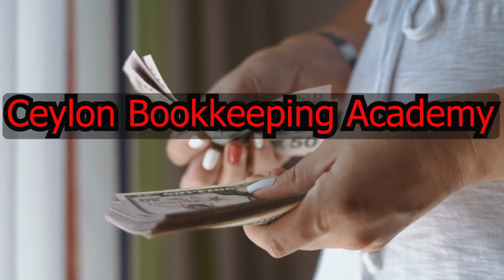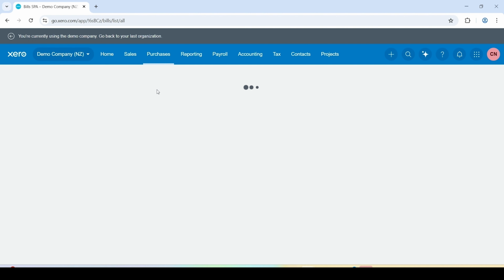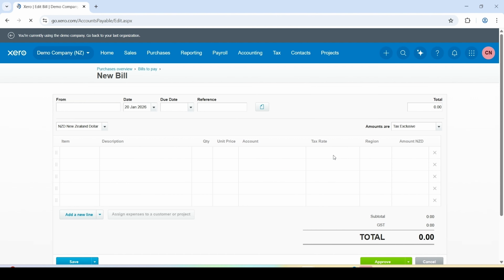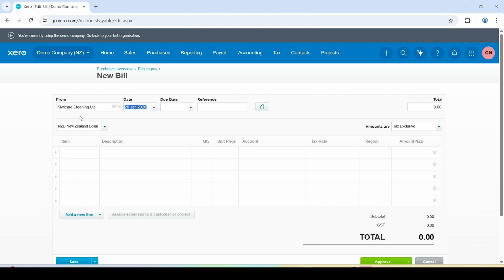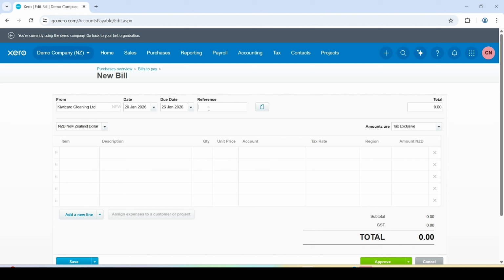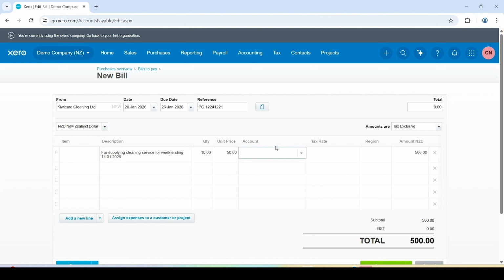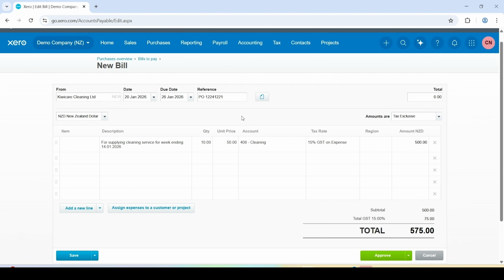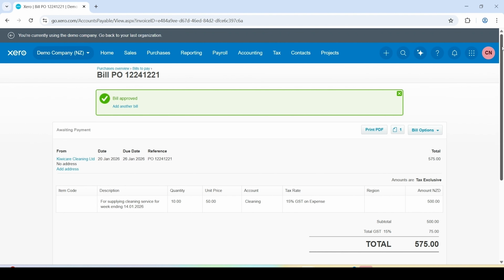How to Create a Bill in XERO Step by Step Guide 2026 | XERO Tutorials | Ceylon Bookkeeping Academy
In this video, I will show you how to create a bill in Xero step by step. This tutorial is perfect for small business owners, accounting students, and Xero beginners who want to manage supplier bills accurately and efficiently.

You’ll learn:
✔ How to create a bill manually in Xero
✔ How to upload a supplier invoice (soft copy)
✔ How to check and approve bills correctly
✔ Where to find approved bills under Bills to Pay – Awaiting Payment

This is one of the easiest and fastest ways to record supplier bills in Xero, but always remember to review all details before approving.

Topics covered in this video:

Bills to Pay in Xero

Upload invoice feature

Due dates & GST checks

Approving and paying bills